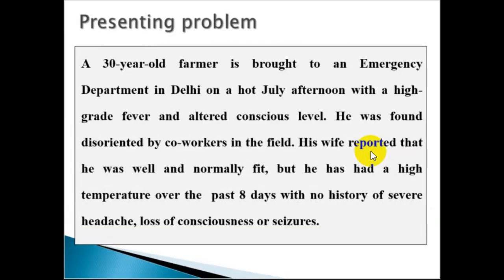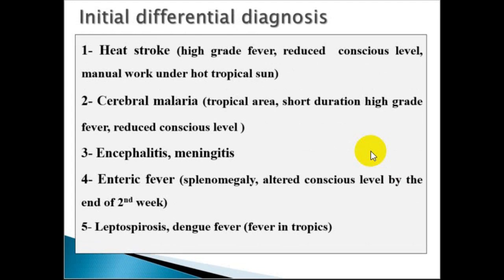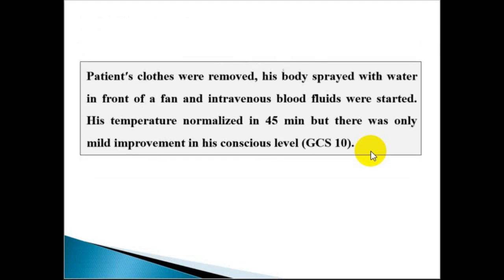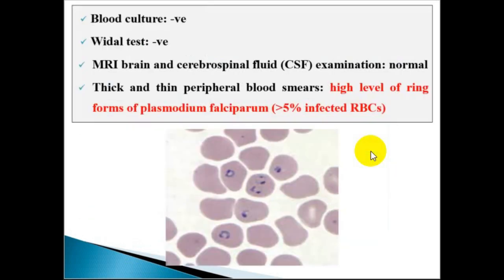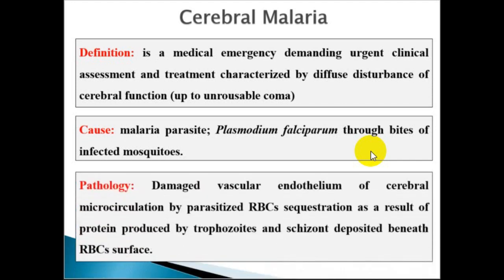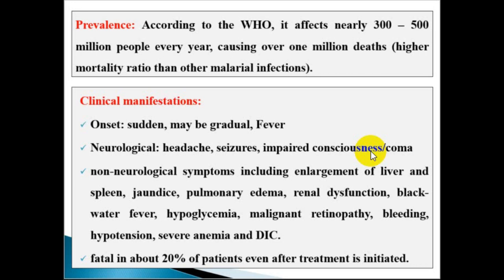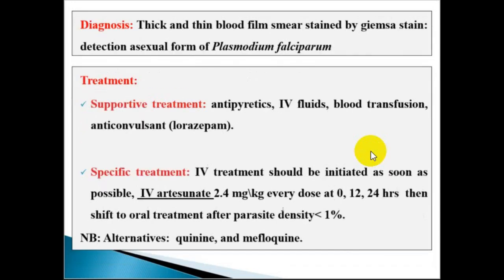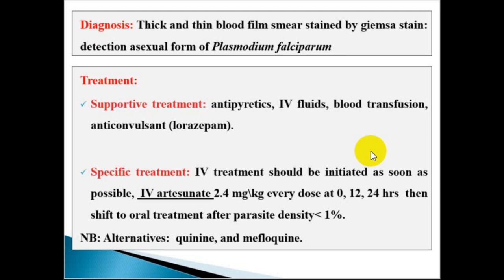Case Presentation | Dr Soha Mohie El Din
Case Presentation

By
 Dr Soha Mohie El Din

Demonstrator of Tropical Medicine and Gastroenterology
Assiut University